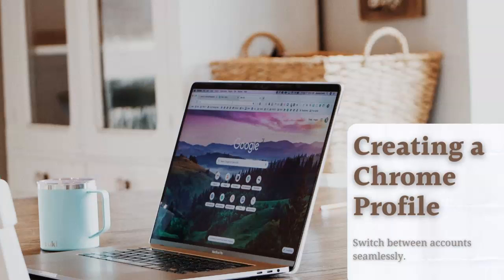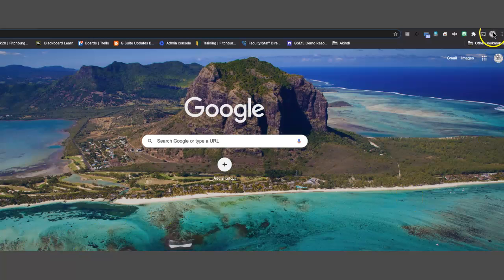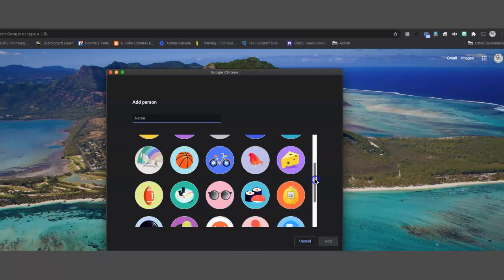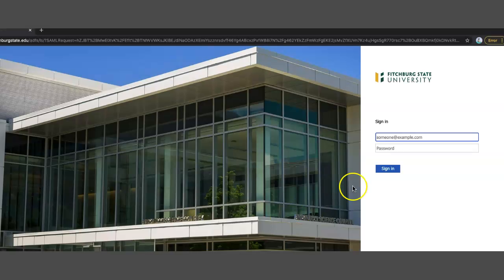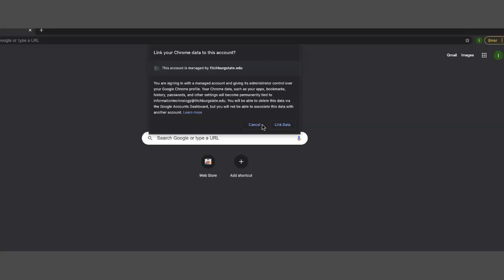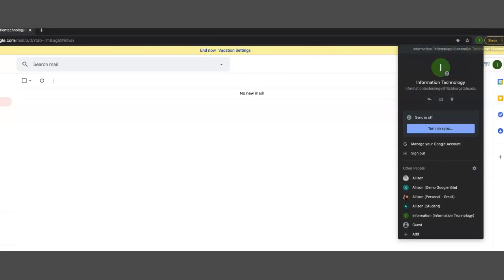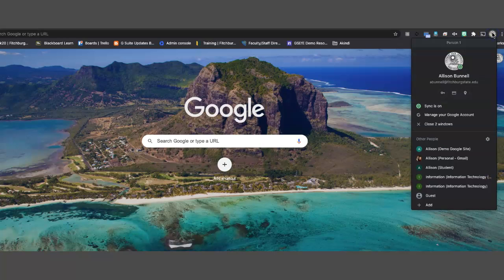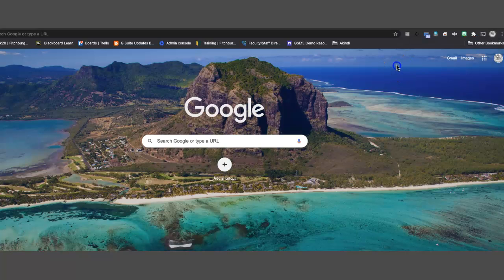Creating a Chrome Profile - Fitchburg State University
Use Chrome Profiles to keep different accounts separate on one device. Launching a new Chrome browser for each account, lets you open and close several Google accounts seamlessly.